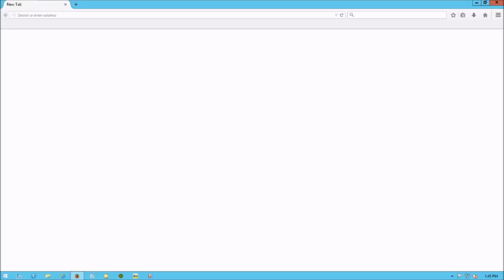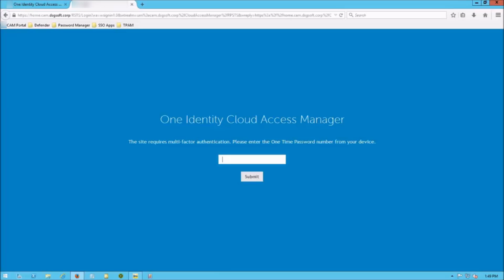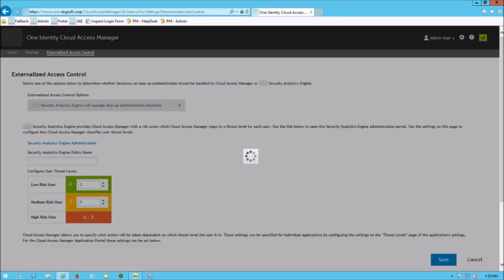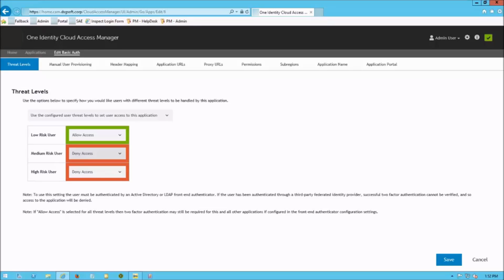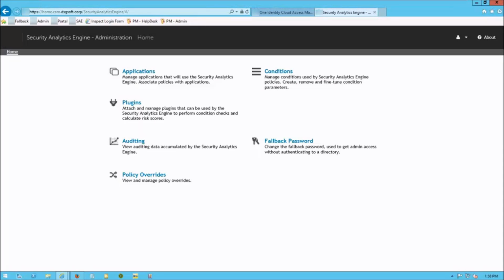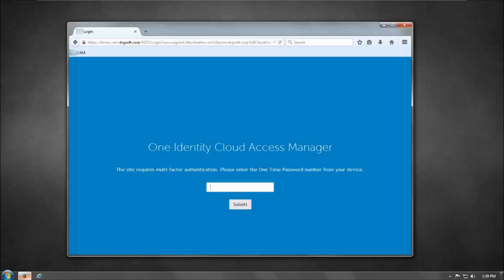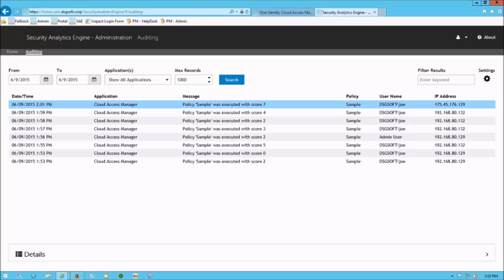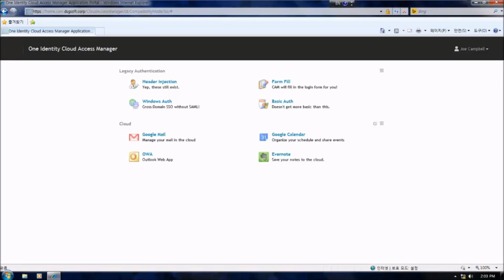Cloud Access Manager | Technical Overview #16 | Security Analytics Engine - Part 2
Training Video Series: Cloud Access Manager Technical Overview -
Security Analytics Engine - Part 2.
This is part 2 of a two part video which provides a walk-through of the Security Analytics Engine (SAE) features and capabilities in One Identity Cloud Access Manager 8.1. The first half (#15 in this video series) provides an overview of the SAE, the second half (this video) is a working demonstration of the features.